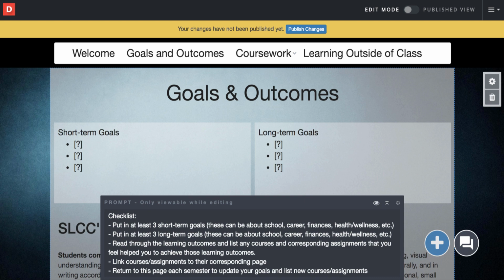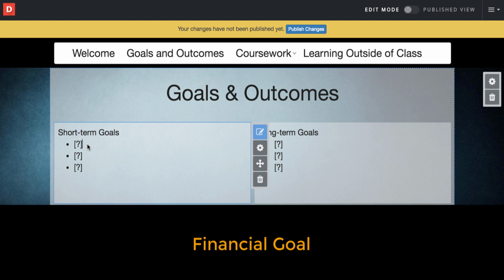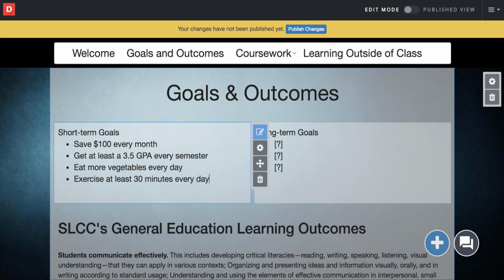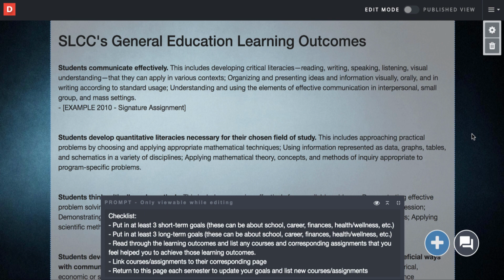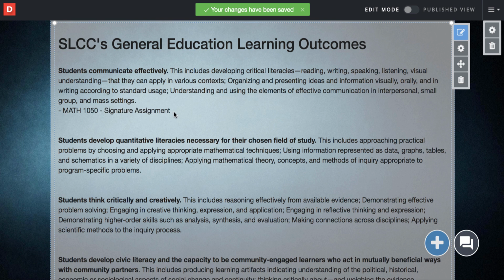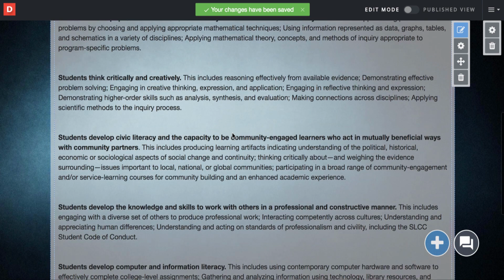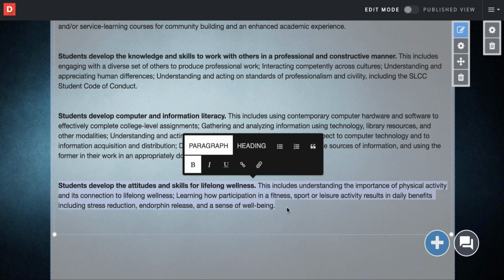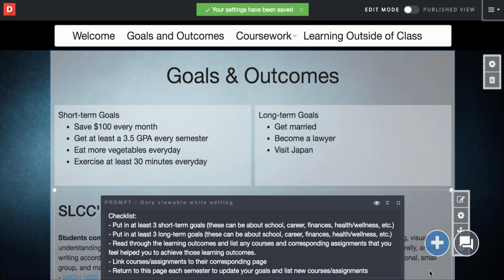SLCC ePortfolio - Digication: Goals & Outcomes